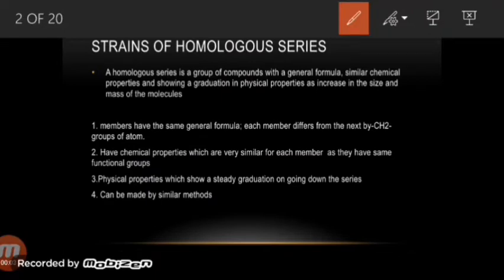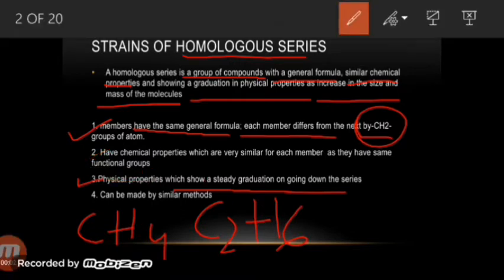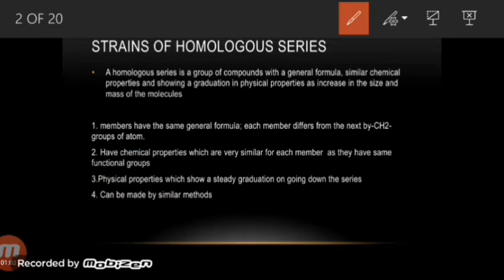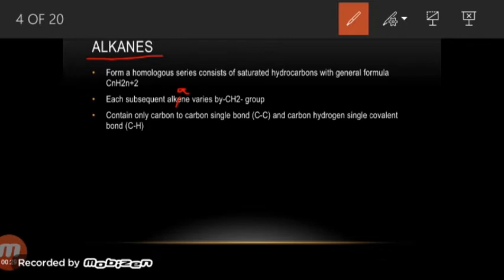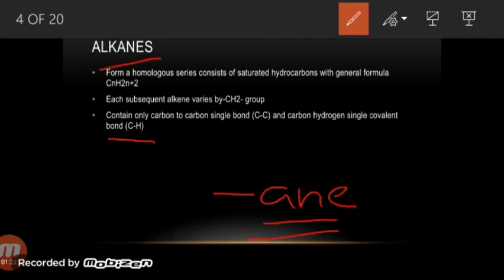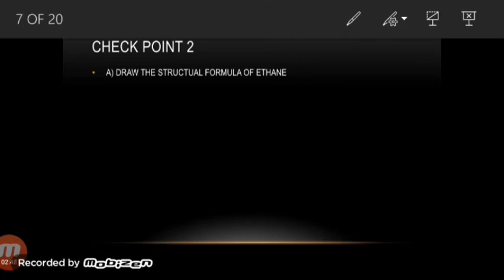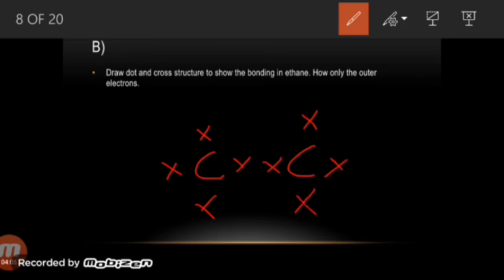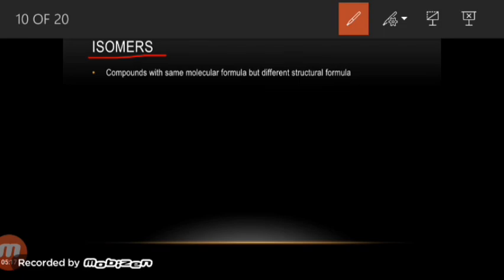ALKANE- GCE O Level chemistry (lecture 1 of 2)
No worries now get your distinction in chemistry
Alkane
physical properties
chemical properties of Alkane